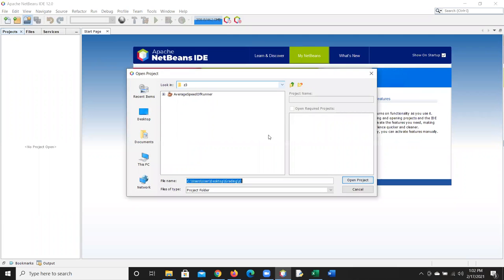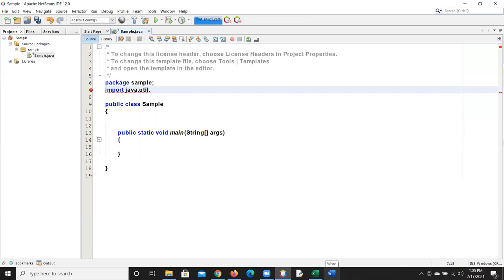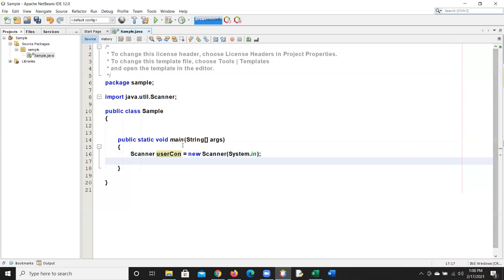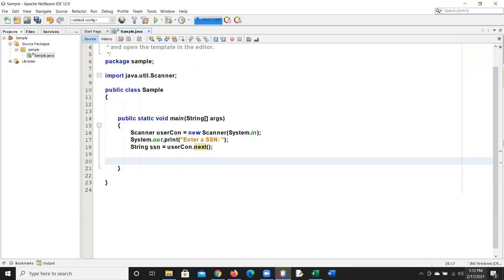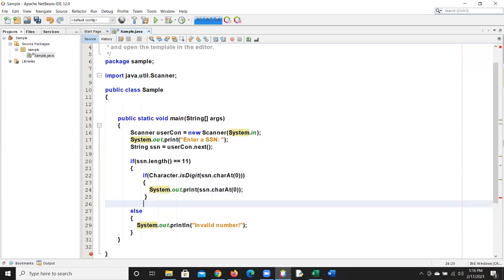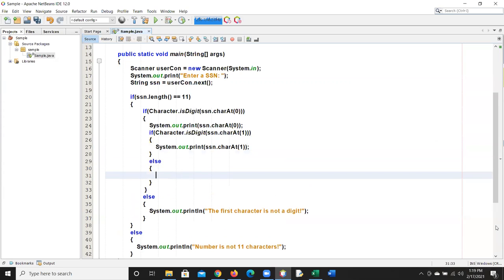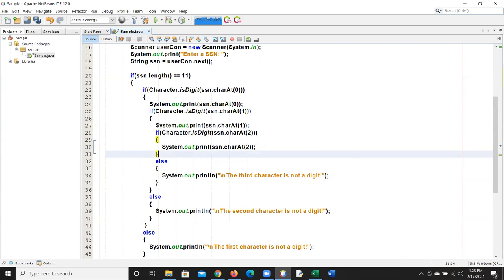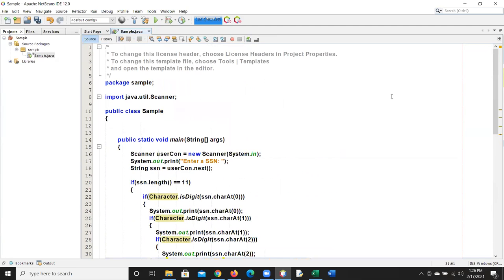CMPSC115- 1928 Short lecture on Characters functions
Short lecture on Java Character functions and charAt for strings.